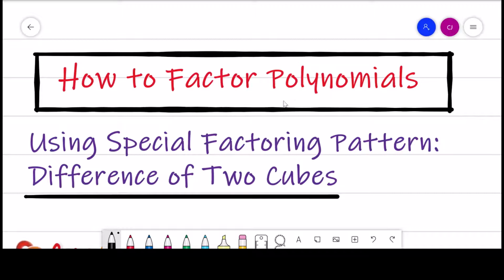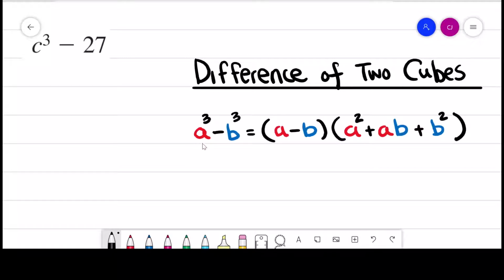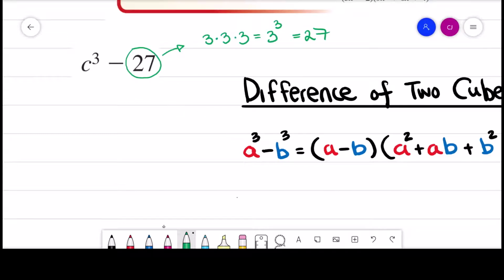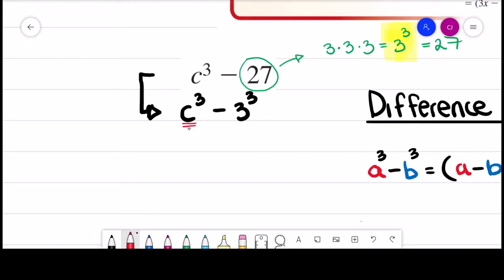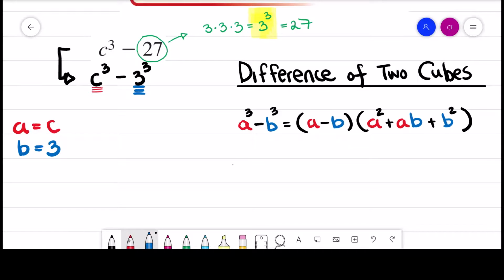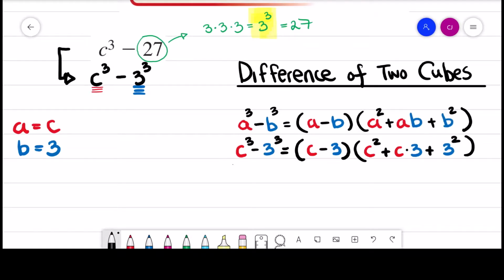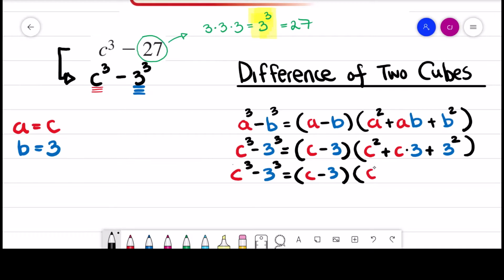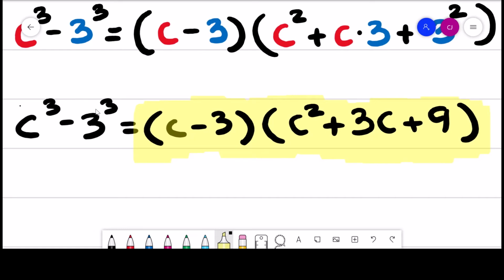How to Factor Polynomials Using Difference of Two Cubes Pattern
In this video I will show you how to factor Polynomials that fit the
"Difference of Two Cubes" pattern.